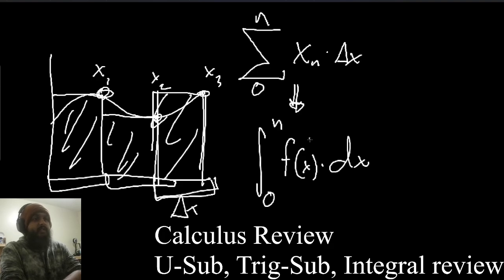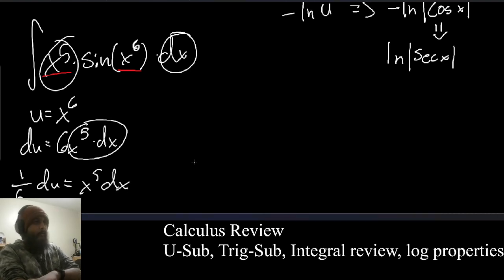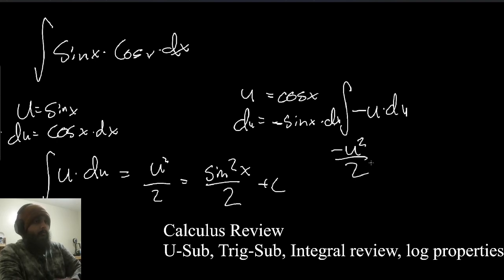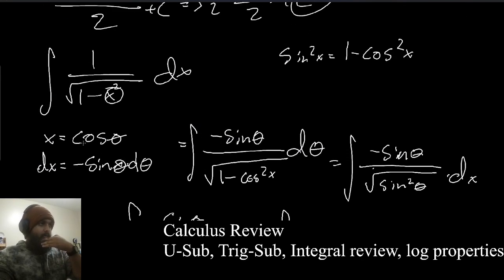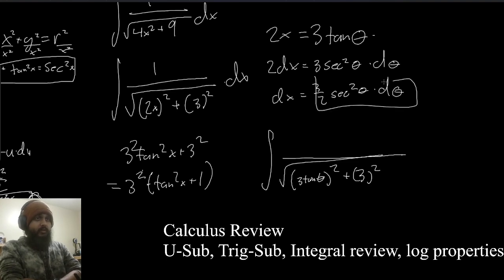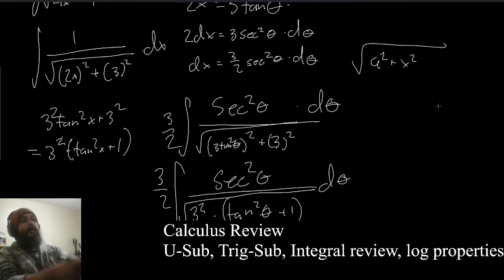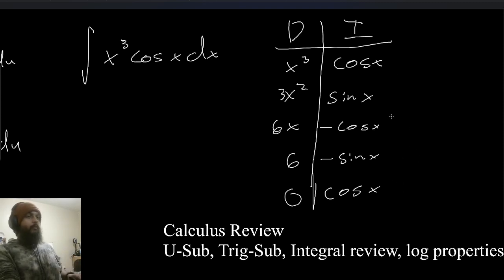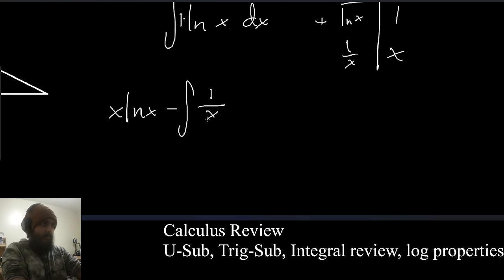Calculus review U-sub, trig sub, integrals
Calculus review with my friend before finals.